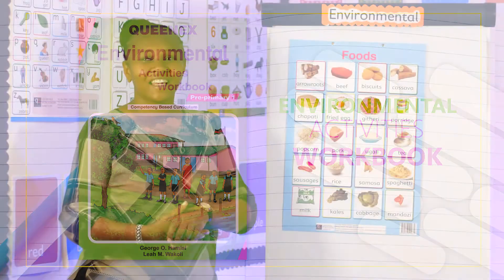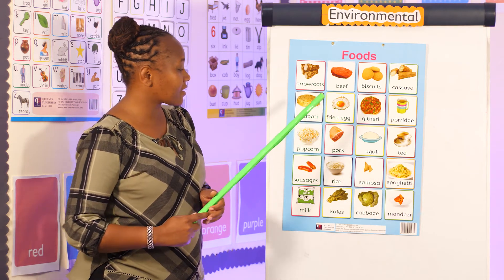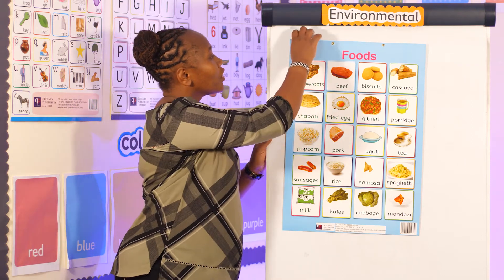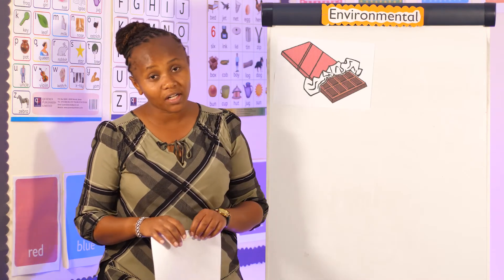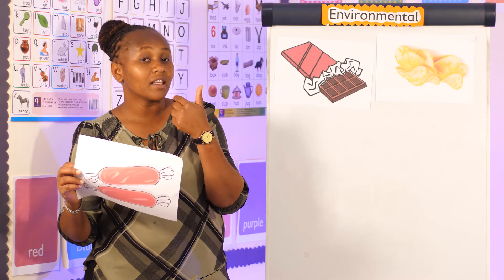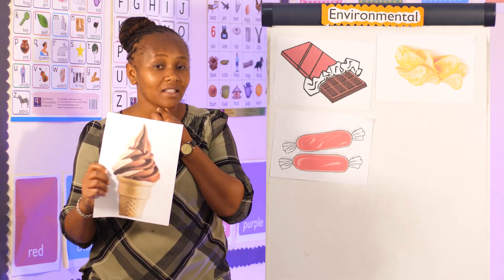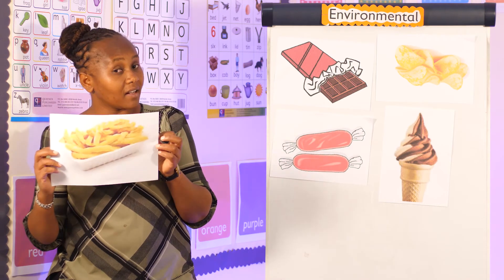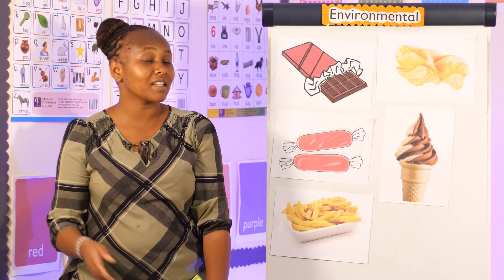Lesson 25 - Food we eat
Lesson 24 -  Food we eat Environmental Activities (Age 3 - 6)